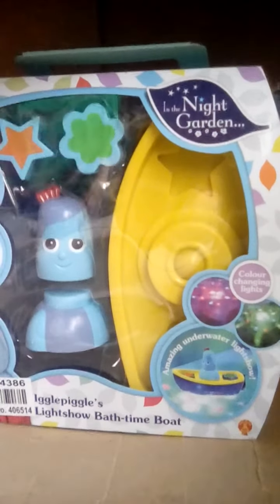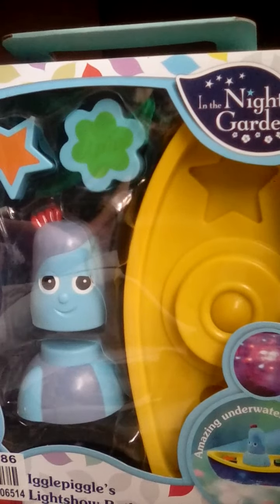Light show bath time boat opening